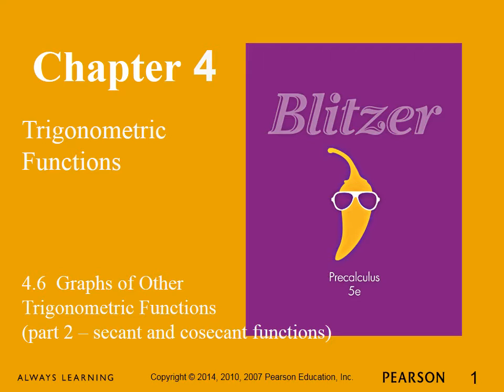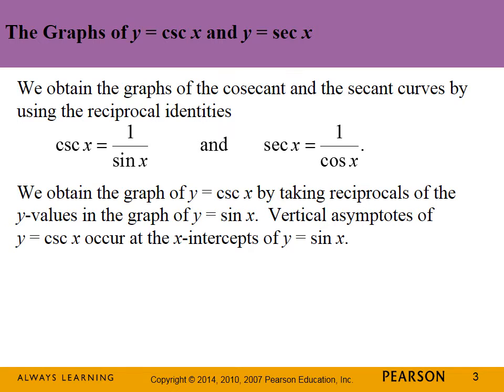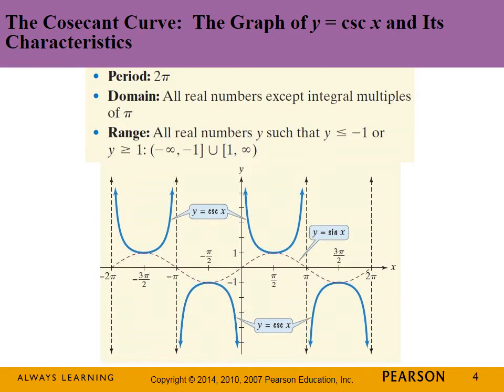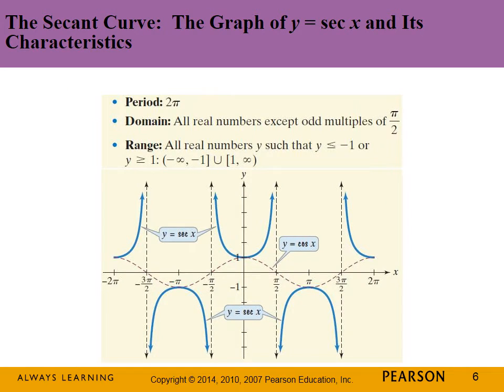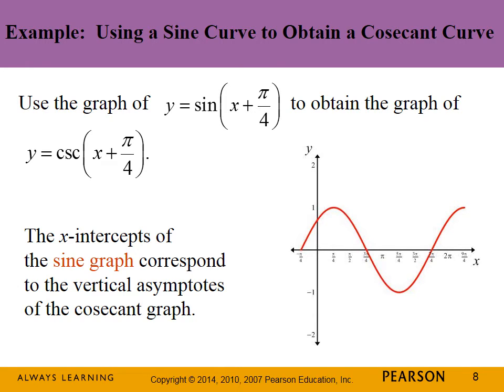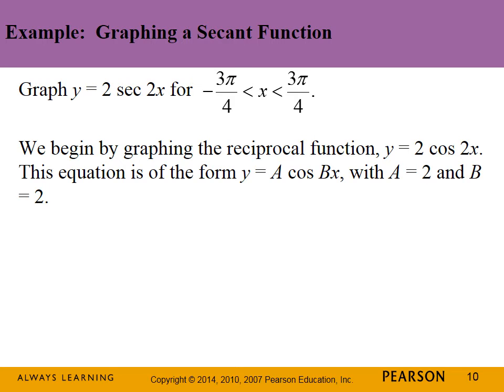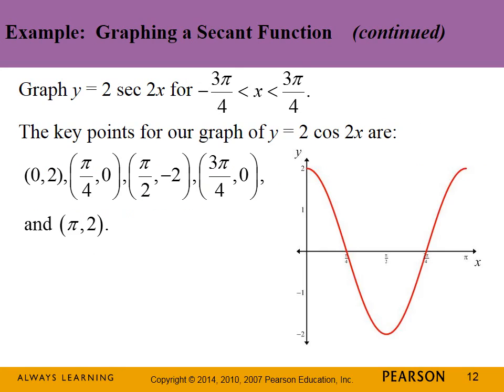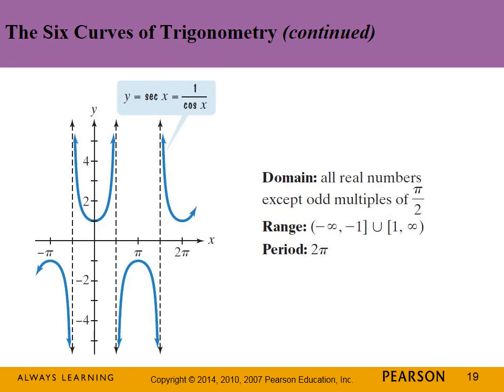4.6 Graphs of Secant and Cosecant Functions